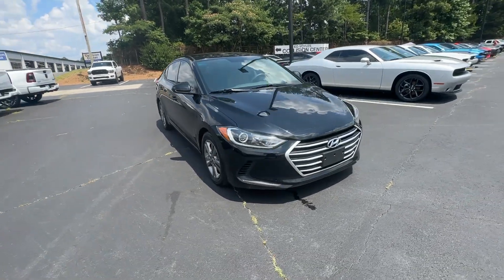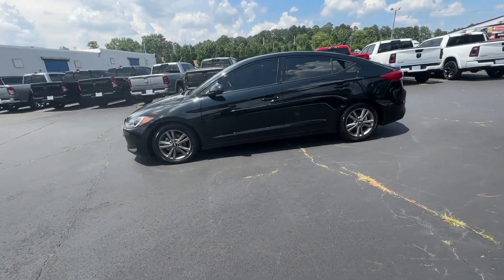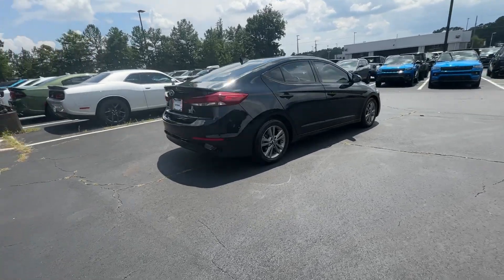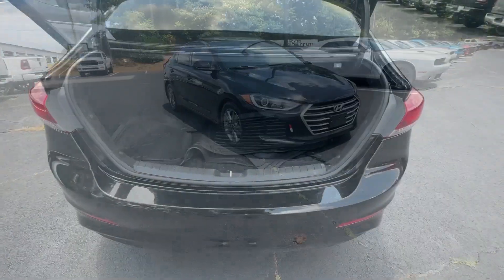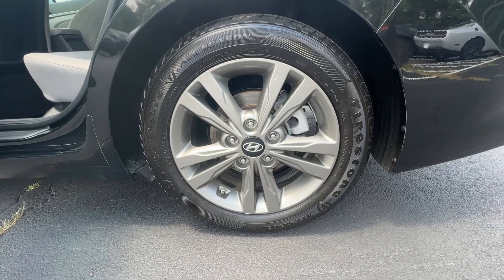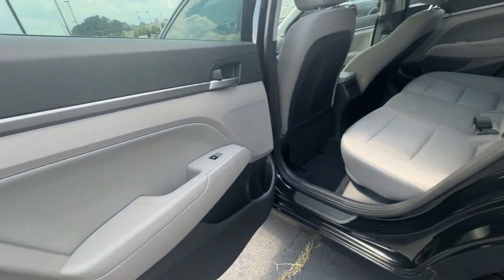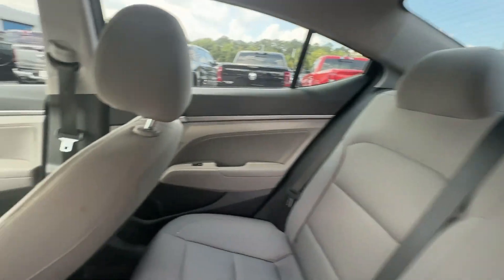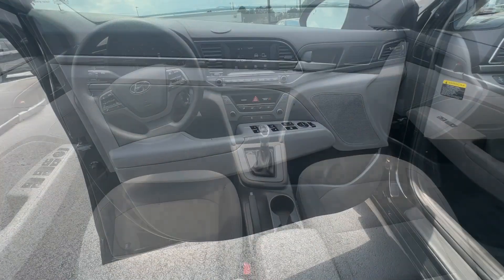2018 Hyundai Elantra Atlanta, Marietta, Roswell, Kennesaw, Woodstock, GA 511536A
Phantom Black Used 2018 Hyundai Elantra SEL available in 789 Cobb Parkway, SE, Marietta, Georgia at Ed Voyles CDJR. Servicing the Atlanta, Marietta, Roswell, Kennesaw, Woodstock, GA area.

2018 Hyundai Elantra Value Edition FWD 6-Speed Automatic with Shiftronic 2.0L 4-Cylinder DOHC 16VRecent Arrival! 28/37 City/Highway MPGAwards:* 2018 KBB.com 10 Coolest New Cars Under $20000 * 2018 KBB.com 10 Best Sedans Under $25000 * 2018 KBB.com 5-Year Cost to Own Awards * 2018 KBB.com 10 Most Awarded BrandsWho to trust more with your new or pre-owned vehicle needs than Ed Voyles Chrysler Dodge Jeep RAM! In business for over 60 years. We are also the number one Certified Pre-Owned Chrysler Jeep Dodge RAM dealer in the entire state of Georgia. We proudly serve Atlanta Canton Kennesaw Dallas Acworth Gwinette Morrow Alpharetta Roswell Cartersville and all metro Atlanta cities. .